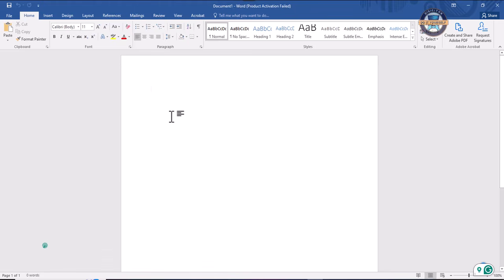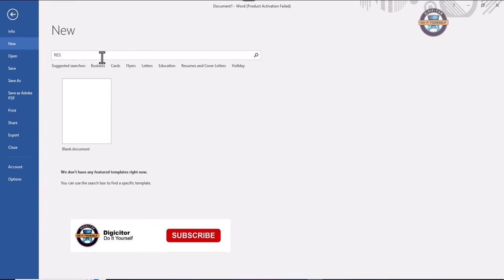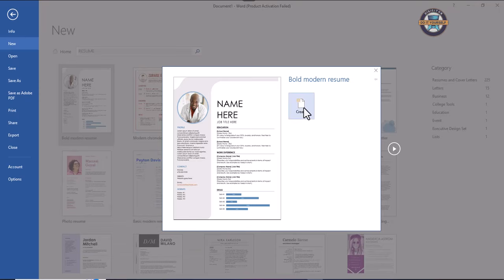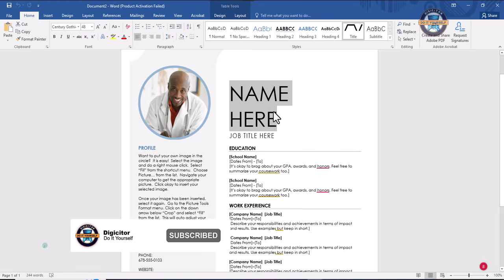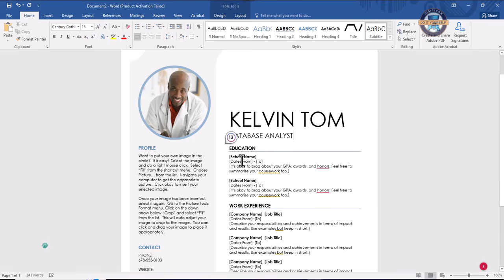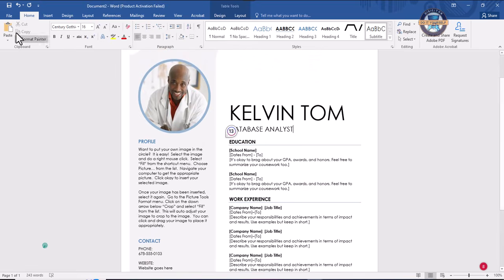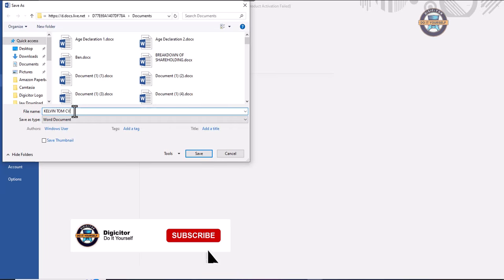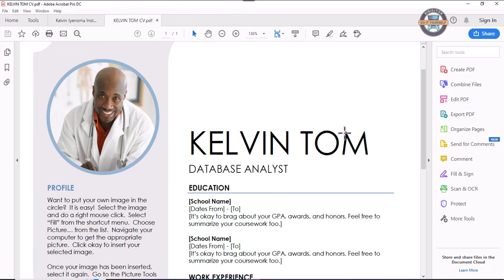How to Create a Free CV in Microsoft Word (2025 Resume Guide)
📄 Want to land that job? Learn how to create a clean, professional CV/resume in Microsoft Word with this easy step-by-step tutorial!

Whether you’re applying for your first job, switching careers, or updating your resume, this guide shows you exactly how to format, structure, and design a job-winning CV using only Microsoft Word — no graphic design skills needed!

✅ In this video you’ll learn:

How to choose the right resume layout

The correct CV structure (2025 standards)

How to style your resume with fonts, icons, and formatting

How to export to PDF and email your CV professionally

🎓 Perfect for students, job seekers, interns & professionals!